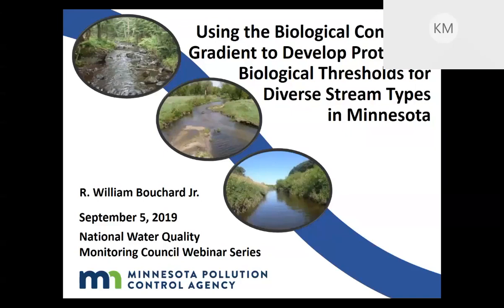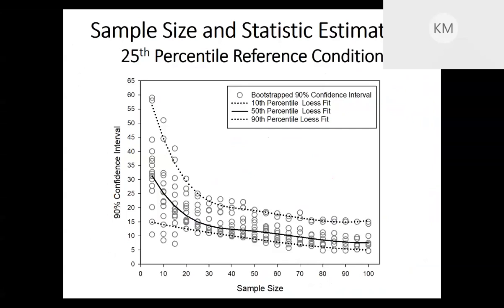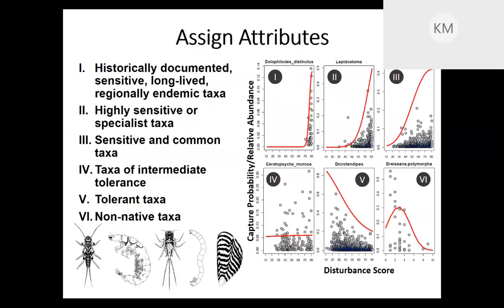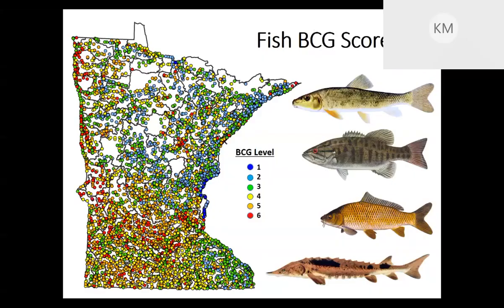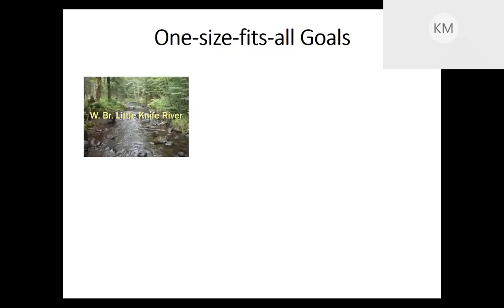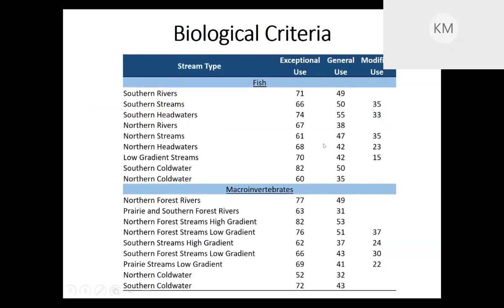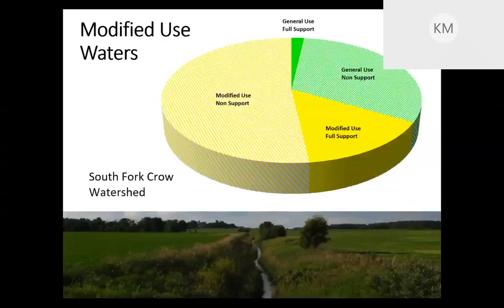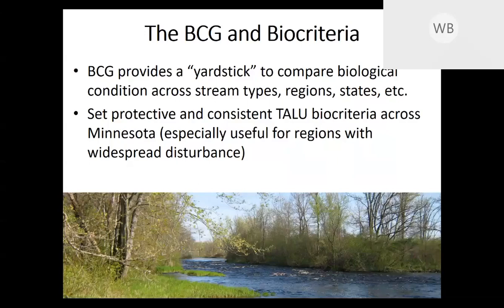Applying the Biological Condition Gradient to Support Water Quality Management 2019090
The state of Minnesota updated its statewide biological assessment tools (i.e., Indices of Biologic Integrity and Biological Criteria) in 2017 for streams and rivers. Minnesota includes a range of stream types from northern forest, cold water streams to prairie rivers. This natural diversity coupled with different stressor gradients between stream types posed challenges for developing protectiveve and consistent biological thresholds that comply with state and federal regulations for determining attainment of beneficial uses. An important tool for establishing consistency across the state was the Biological Condition Gradient (BCG). BCG models were developed for each stream type and used to interpret changes in biological condition regardless of region or stream
type. This analysis was especially important for preventing biological criteria from being under protective in regions where widespread disturbance is present (e.g., prairie region). The BCG models were also integral to the development of tiered goals as part of tiered aquatic life uses (TALU) framework.